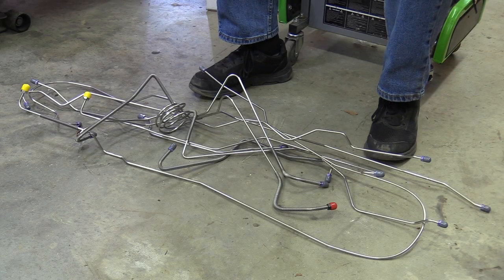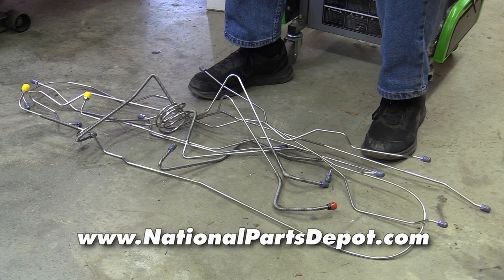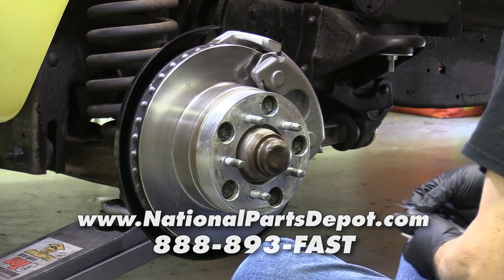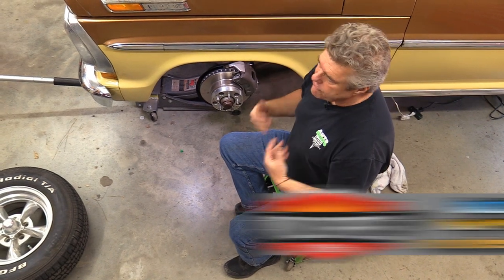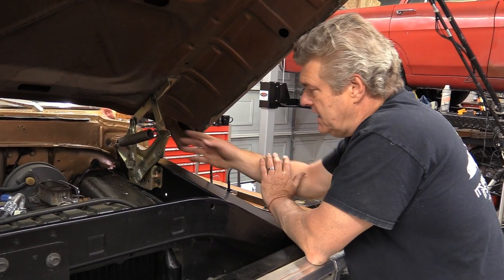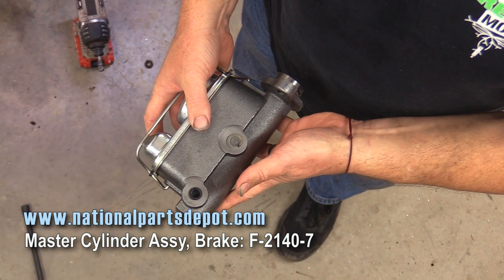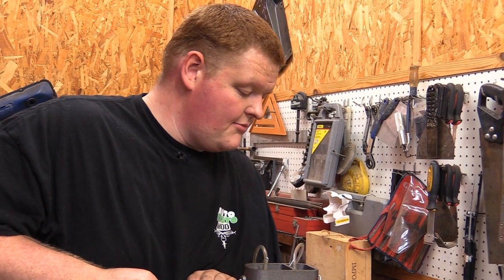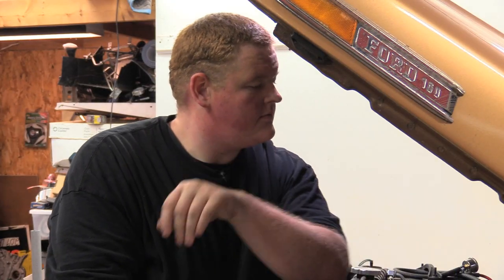Bleed Check and Install Power Brake Master Cylinder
Learn how to Bleed Check and Install Power Brake Master Cylinder. We use parts from National Parts Depot to replace our power brake master cylinder. We also show how to bench bleed a master cylinder. We discuss why the 1978 F100 brake lines won't work on a 1972 F100. We check the master Clinder for best fit and prper operation with our existing power brake booster.

Master Cylinder Assy, Brake: F-2140-7